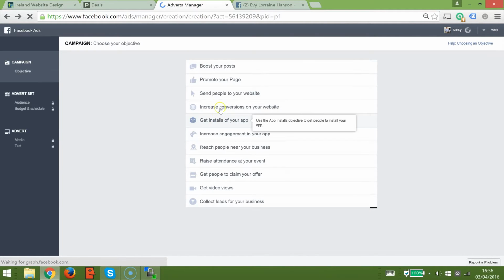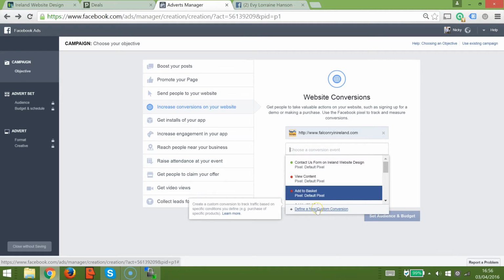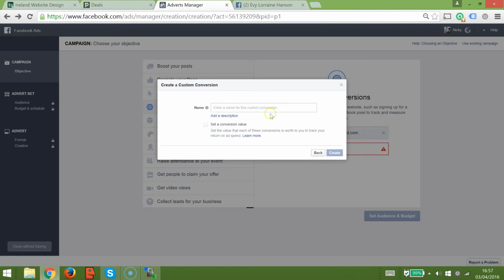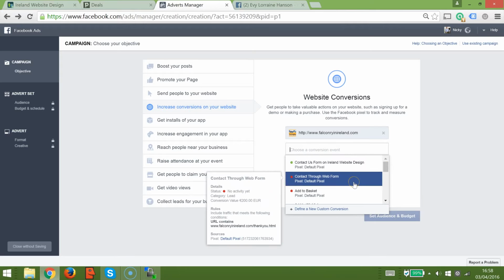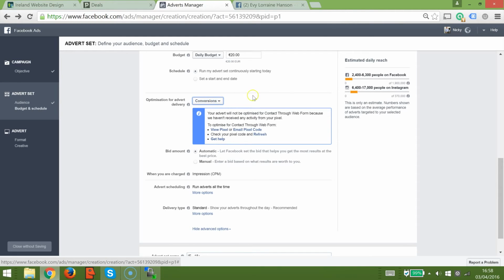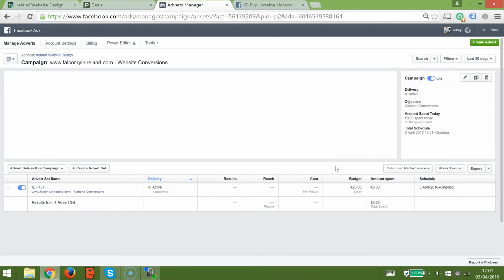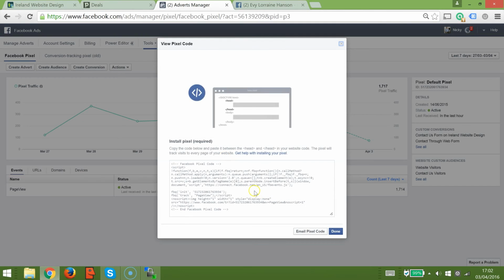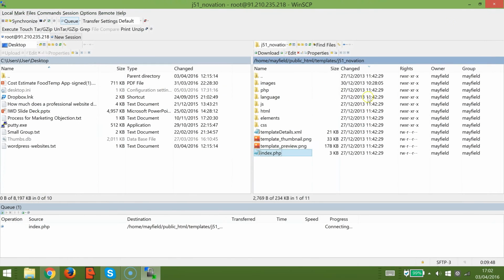Setting Up Facebook Conversion Tracking